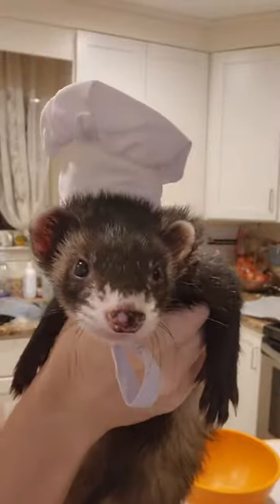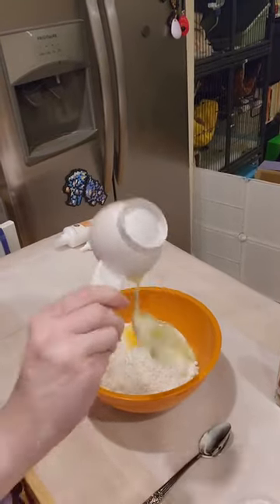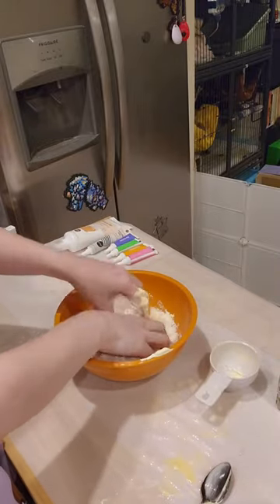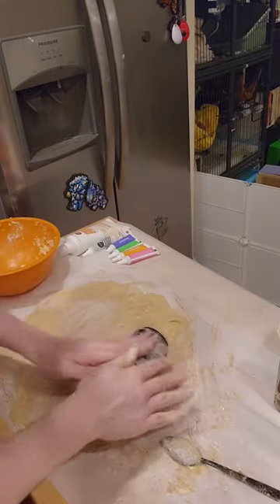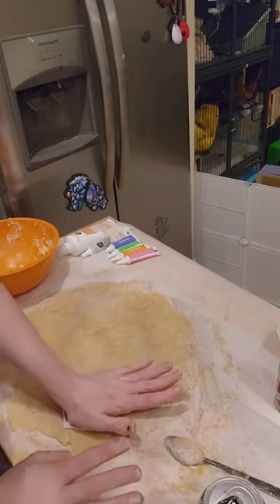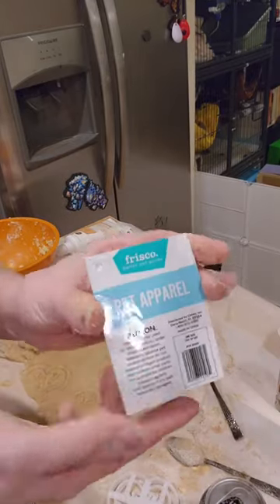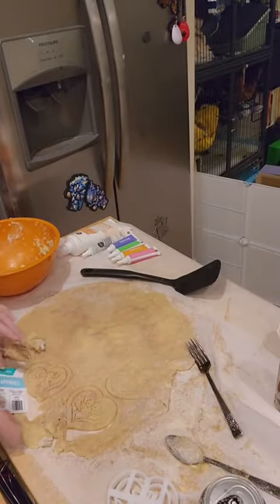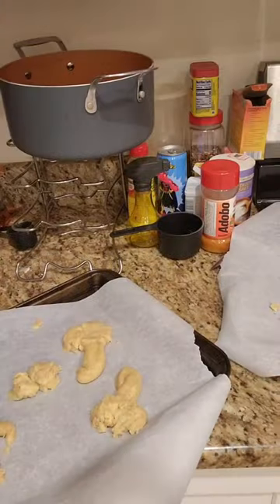Cookie Fail Part 1